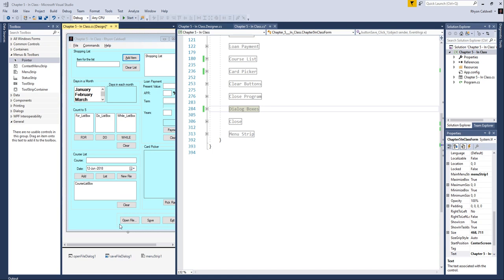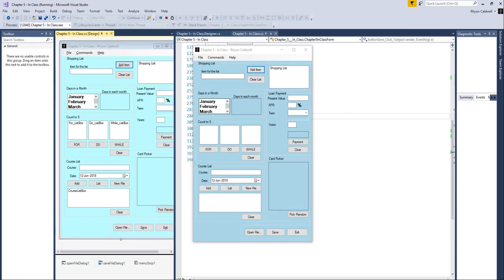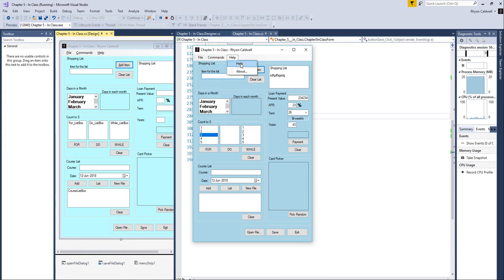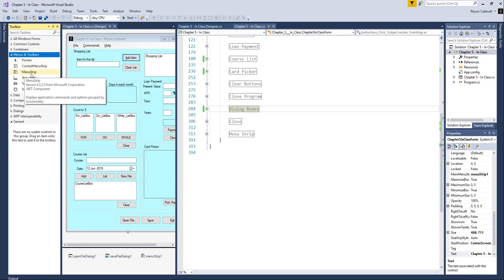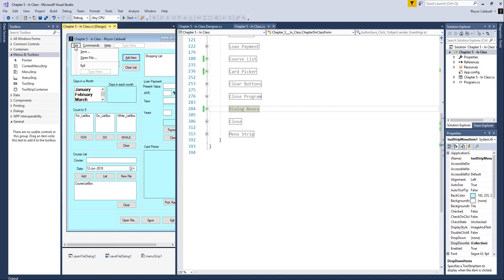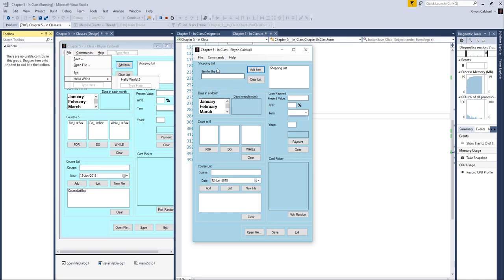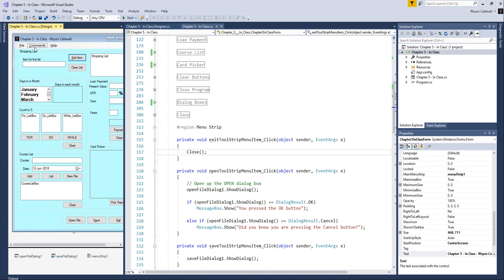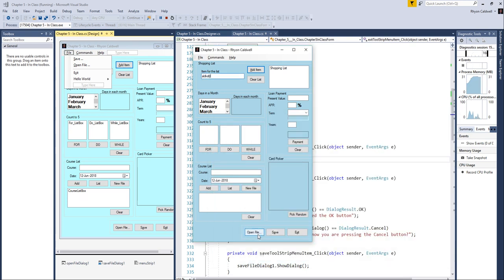C# Chapter 6 Modularizing Your Code Part 1 Methods swf